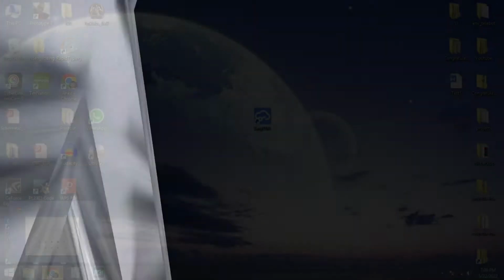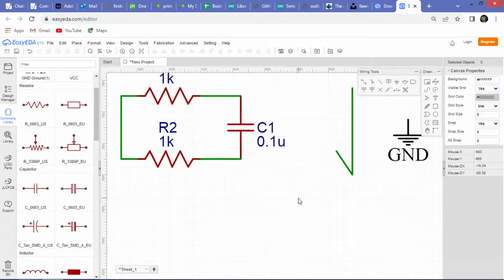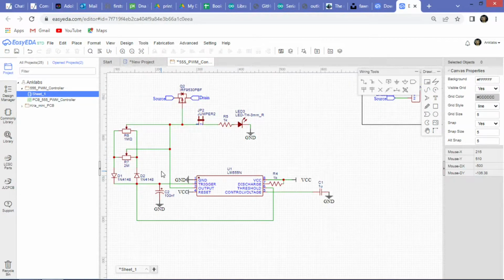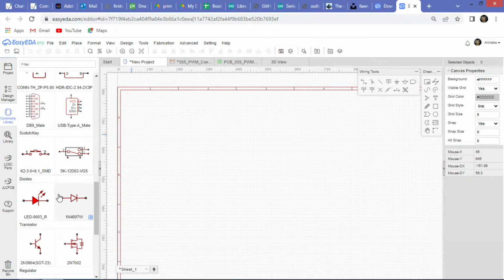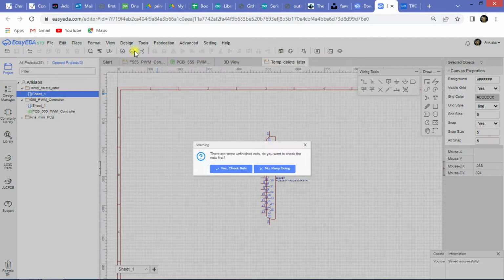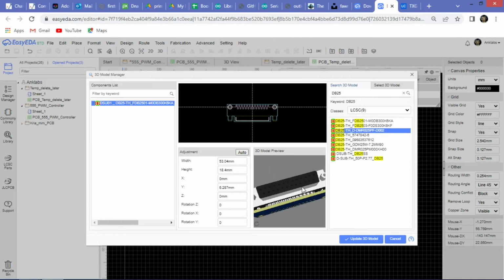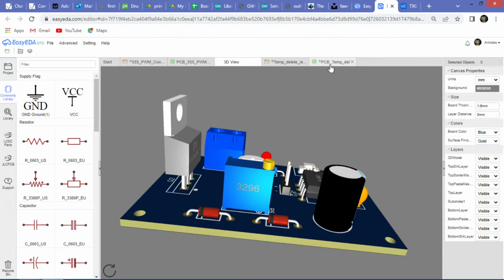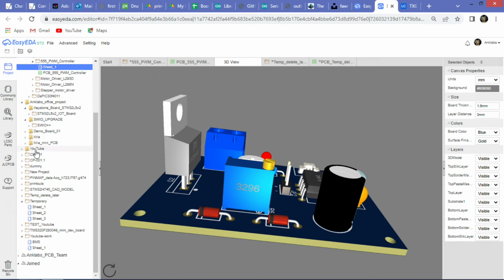Easy EDA 3D PCB design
Easy eda is an online free PCB design tool